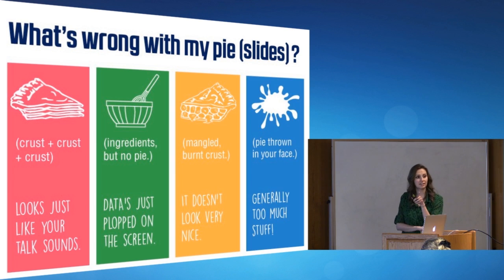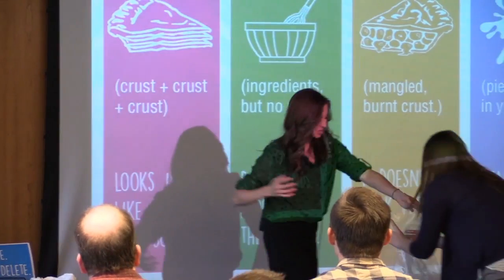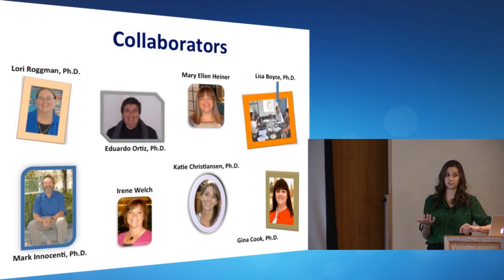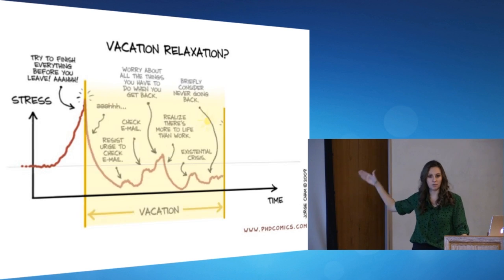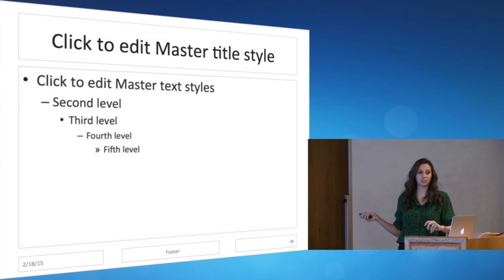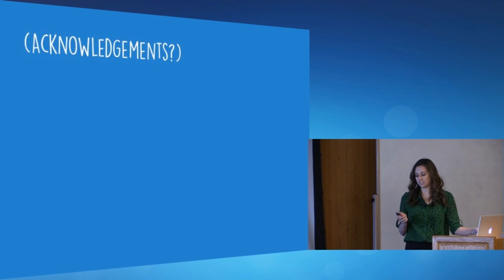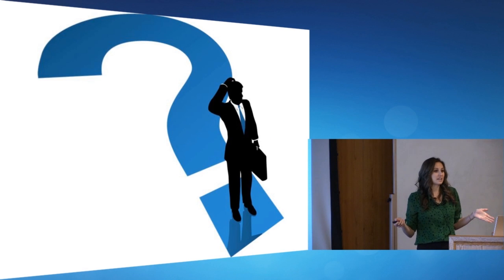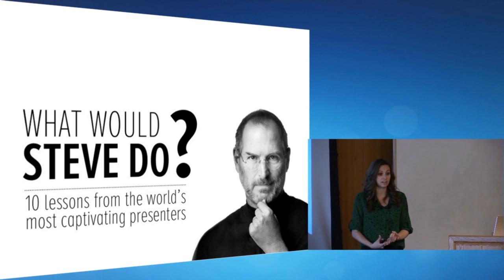Creating Gorgeous Slide Part 5: Delete. Delete. Delete.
We've all seen them: those PowerPoint slides that are boring, uninformative, and don't actually add anything to your presentation. Prevent yourself from falling into this all-too-common trap and let Anna McEntire, Director of RGS Communications and presentation guru teach you how to create the most effective PowerPoint.